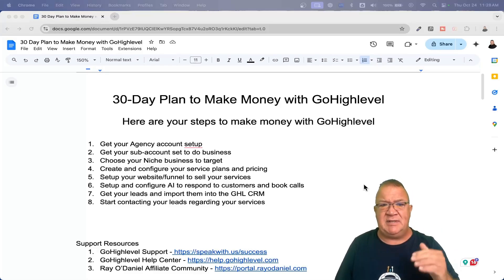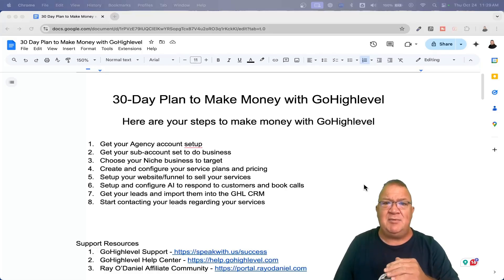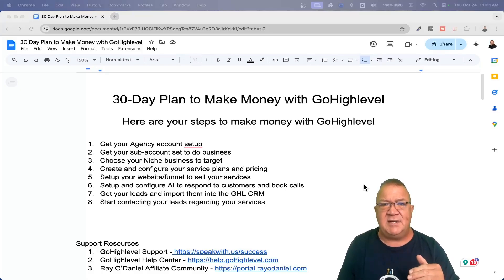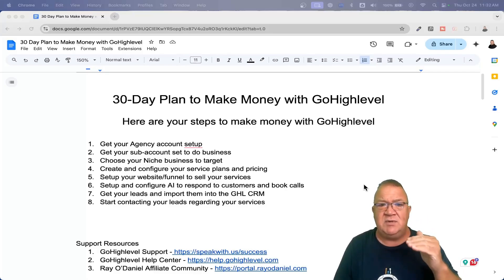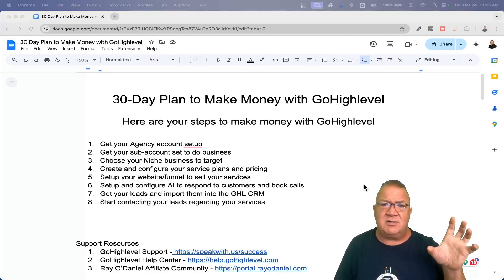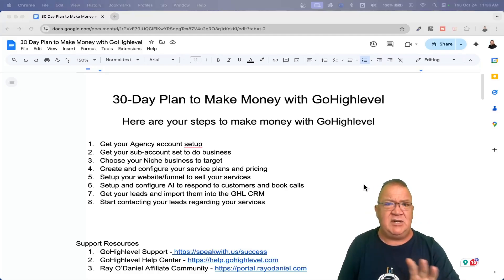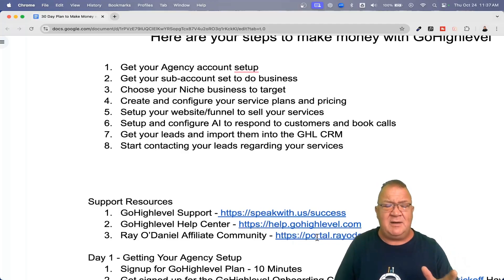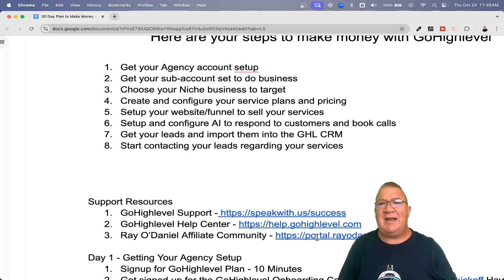Get Started With GoHighlevel In Minutes! - Easy Action Plan Tutorial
Jumpstart your business with GoHighlevel! This tutorial provides an easy, step-by-step action plan to get you set up in minutes, making it simple to start managing clients, automating marketing, and boosting your sales. Perfect for beginners and pros alike, GoHighlevel’s intuitive tools streamline your operations. Watch now to see how quickly you can elevate your business with this all-in-one platform!

1.) Check your Spam/Junk folder to see if it's there.
2.) If it isn't there, then follow these steps